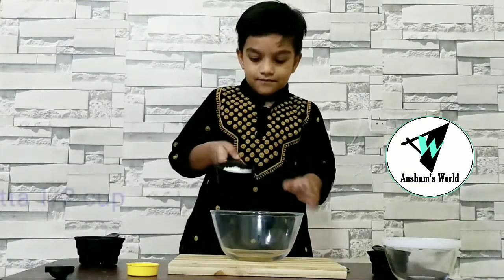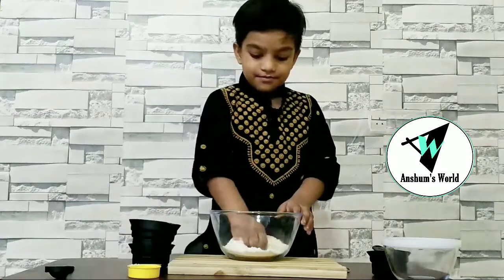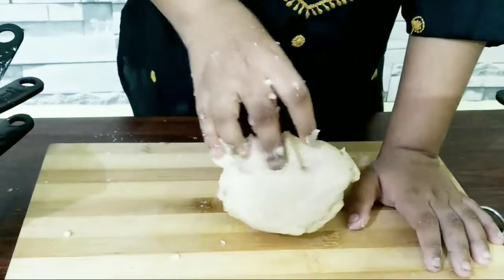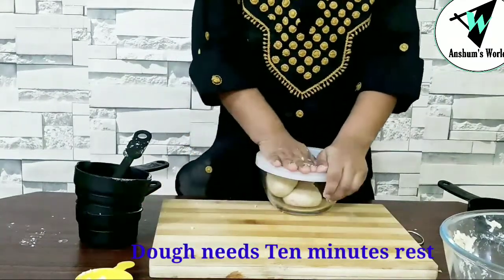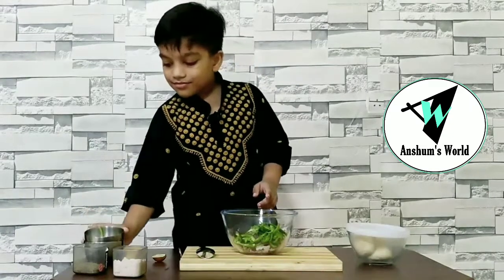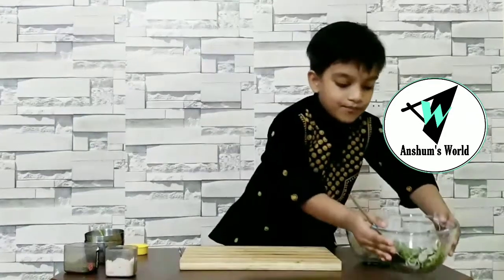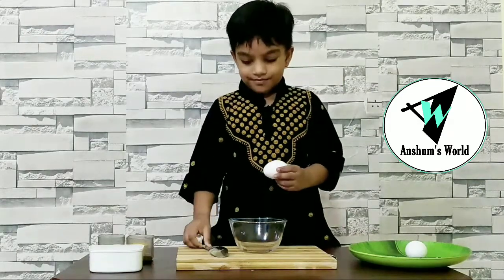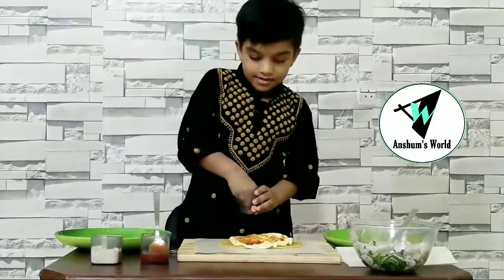Egg Rolls Recipe - kolkata style Egg roll l street food Recipe l AnshumsWorld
Egg roll recipe - Kolkata style egg roll l street food recipe l AnshumsWorld

Egg roll is not a simple egg roll or Kathi roll it is Kolkata's famous most popular, Kolkatastreetfood in every nakkor you will get different tastes of egg roll
Kolkata folks love to eat egg roll in lunch snacks dinner anytime. Essay very easy to prepare yummy street food adjust make make to paratha wrap with the egg omlet. The filling is not like a kathi roll, or cooked, however it's delicious which tomato ketchup juicy mouth-watering egg roll.

Camera used
Audio recorder
Tripod for mobile